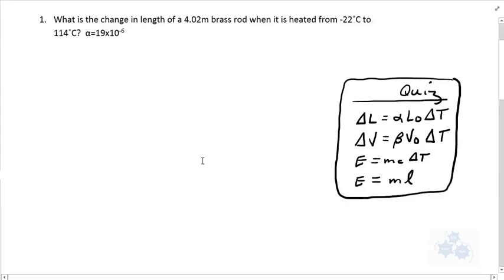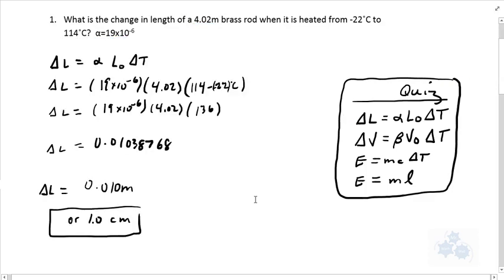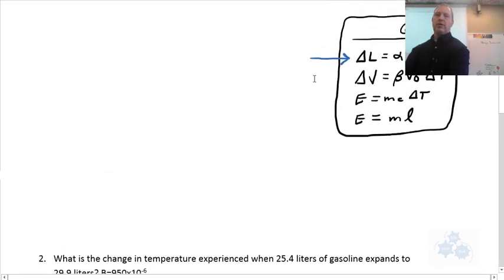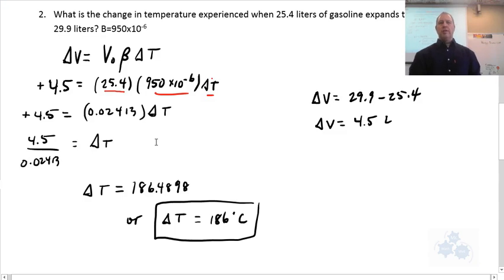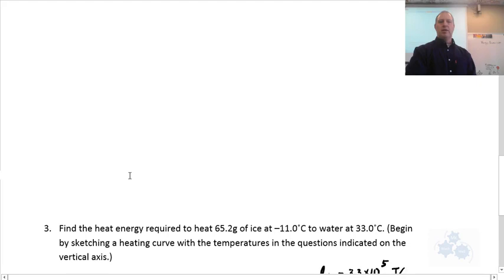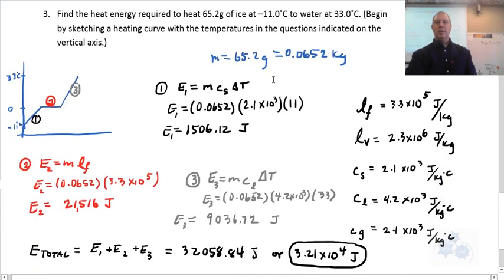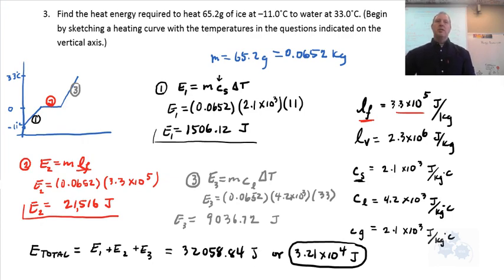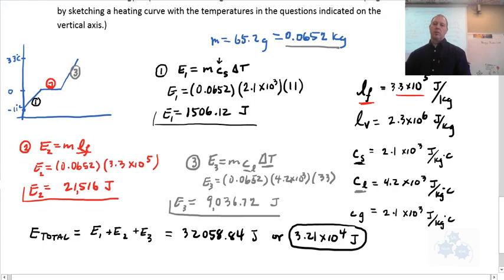Physical Science 20 - linear and volume expansion, heating curve quiz prep